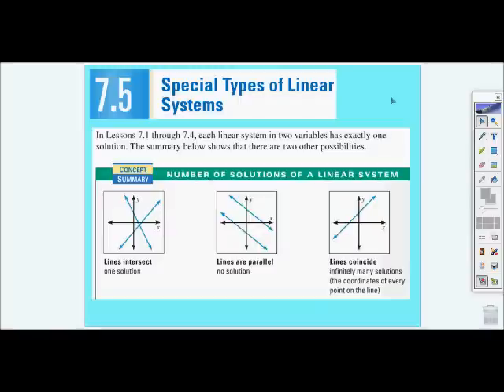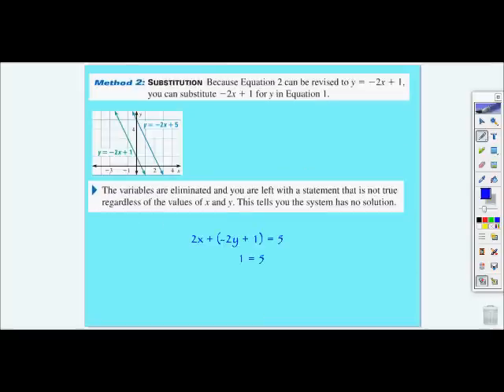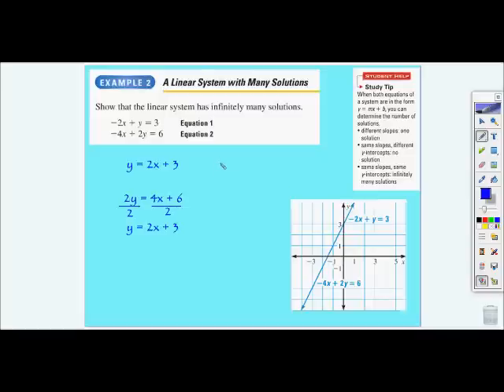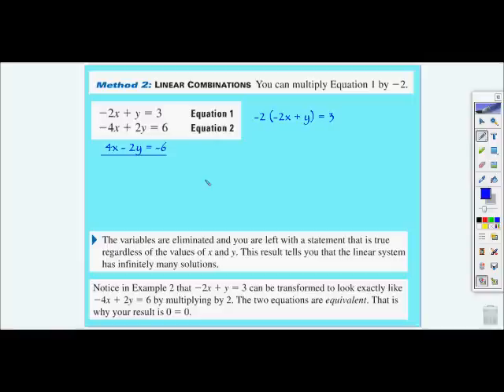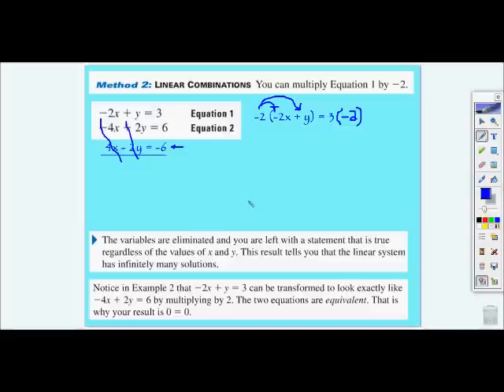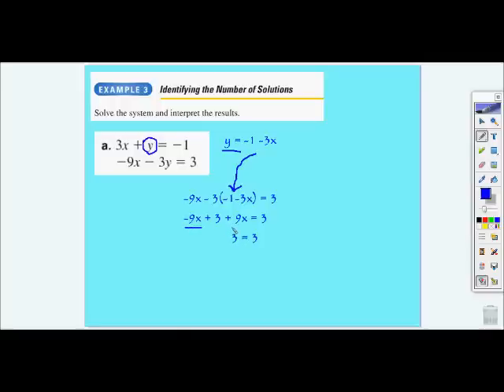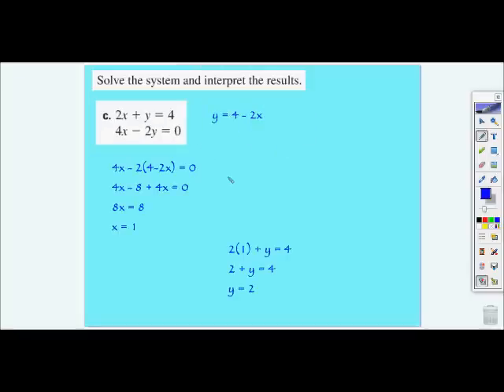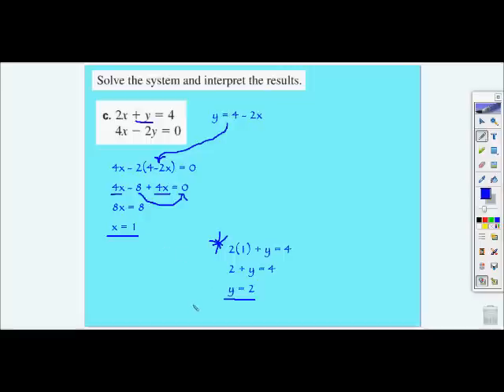Alg 7.5 Ex 1 through 3 only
* see text page 428 for Goal 2, Example 4